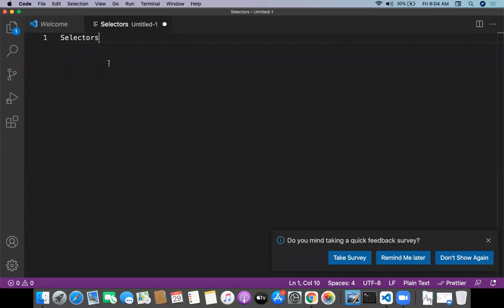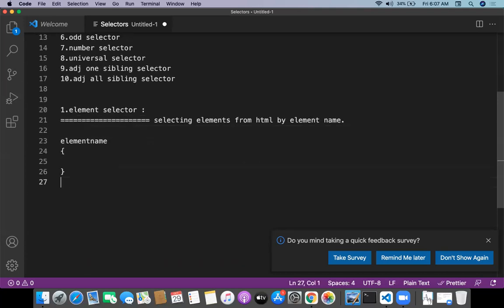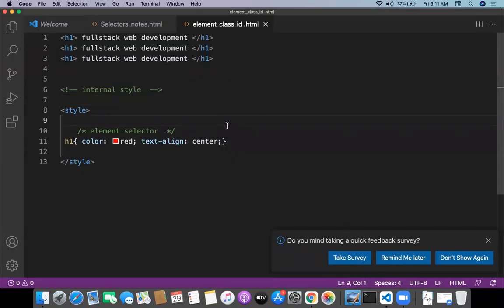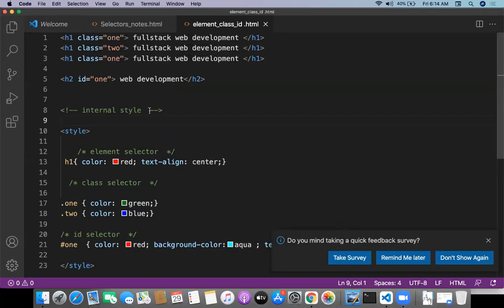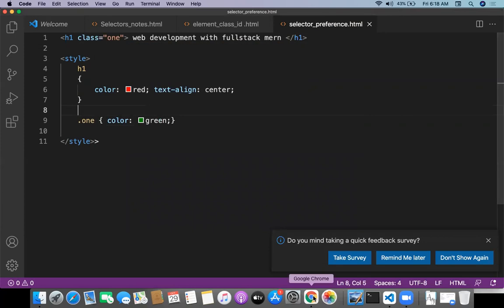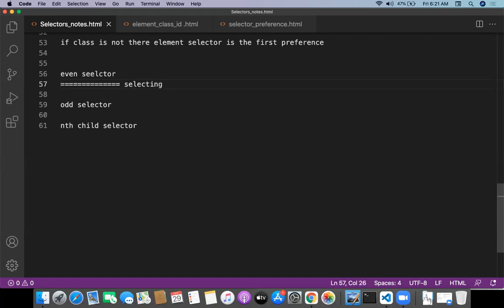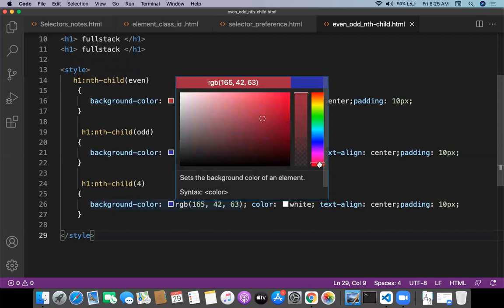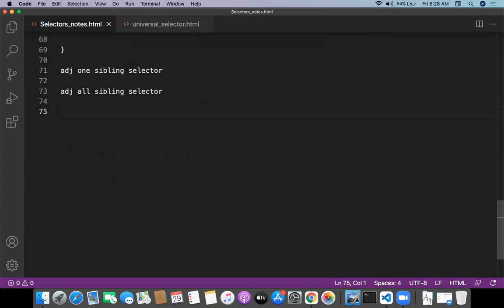DAY 5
MERN DEVELOPMENT